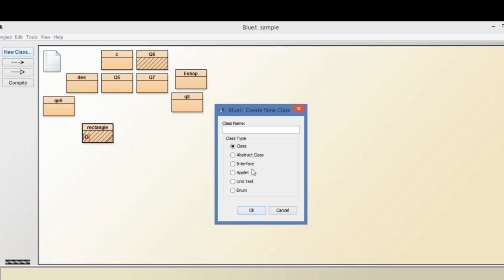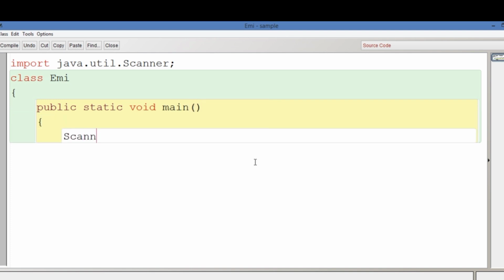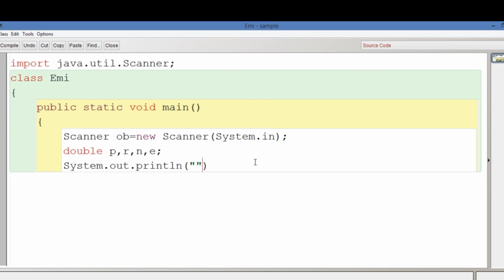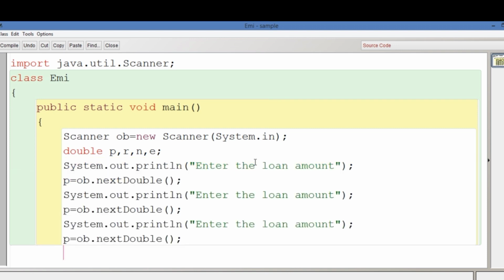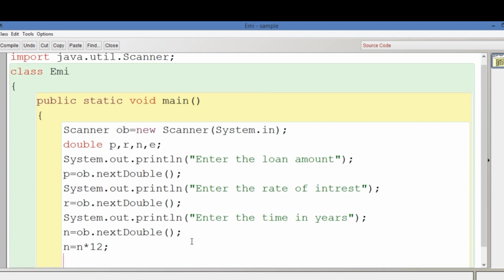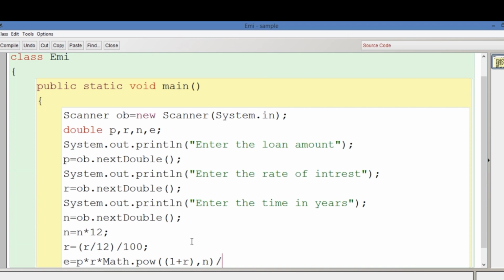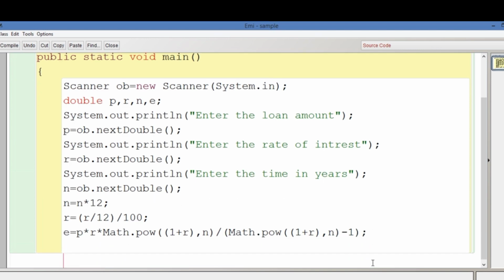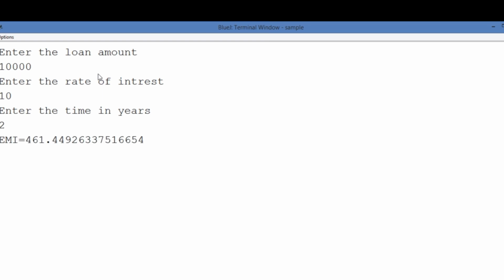EMI calculator program in Java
This video contains the tutorial of a Java program to calculate EMI.
This is a basic program in Java demonstrating the use of Math function.